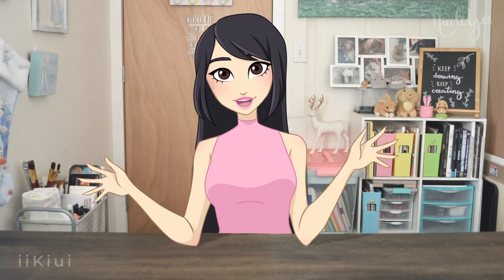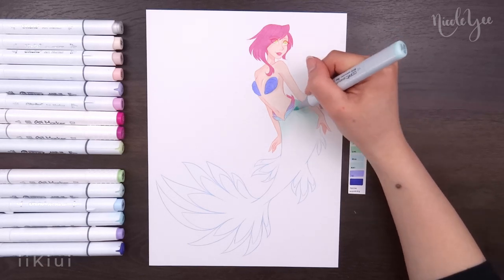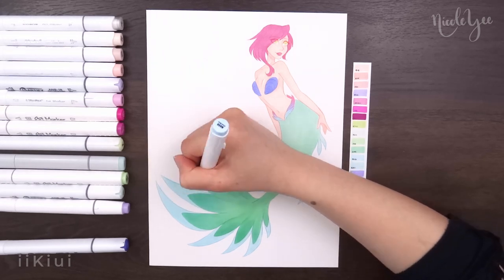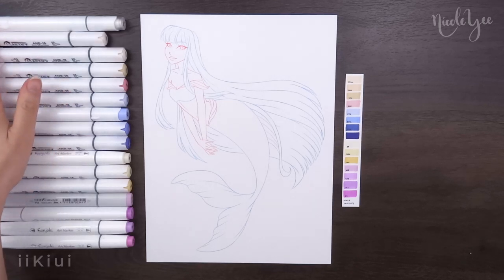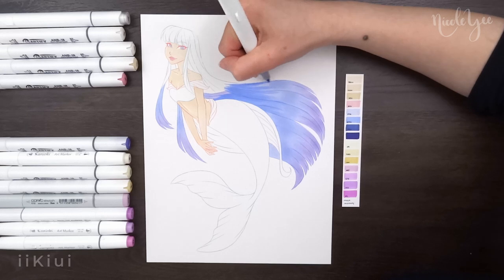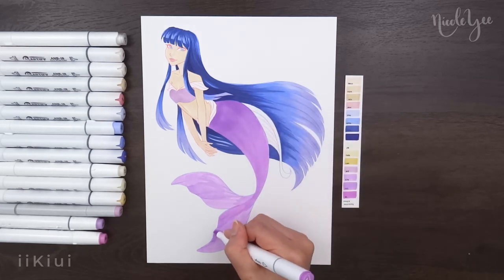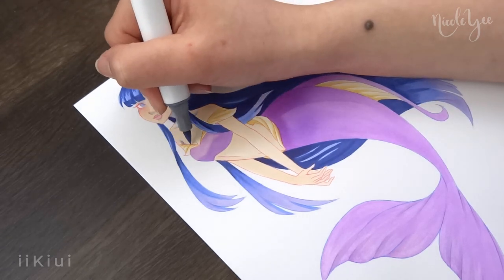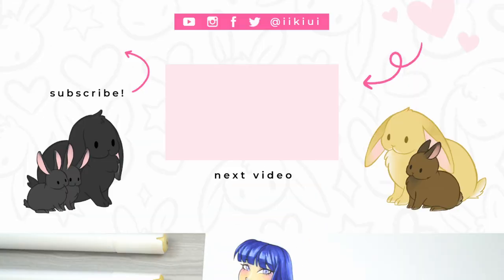🧜‍♀️ MerMay (2022): TECNA and MUSA from WINX CLUB | Marker Speedpaint | iiKiui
• Materials • ✏️
Strathmore Bristol Paper Vellum (9x12)
Copic Sketch Markers
Parkoo Alcohol Markers (Set of 80)
Artify Alcohol Brush Markers (Set of 80)
Ohuhu Alcohol Brush Markers Skin Tones (Set of 24)
Ohuhu Alcohol Brush Markers Pastel (Set of 48)
Sanjoki Alcohol Brush Markers (Set of 80)
Colorya Alcohol Markers (Set of 40)
Artline Drawing System Fine Liners (Set of 6)
Sakura Gelly Roll White Gel Pen (08)